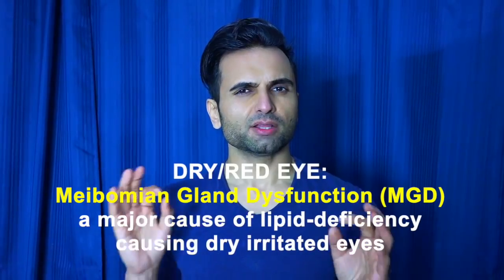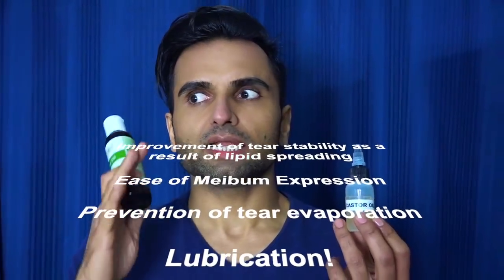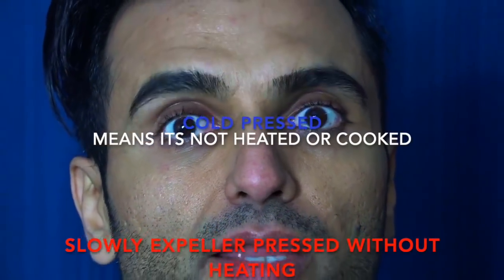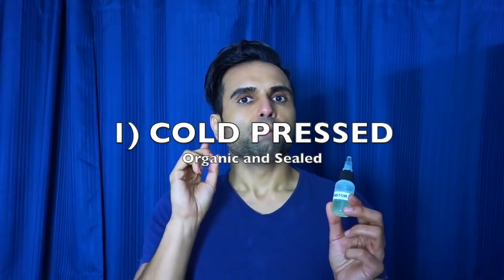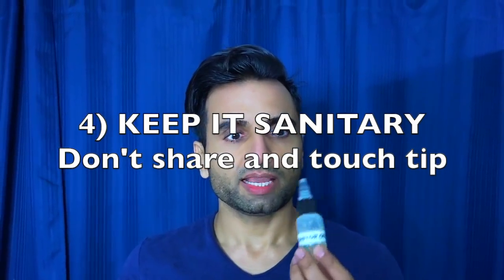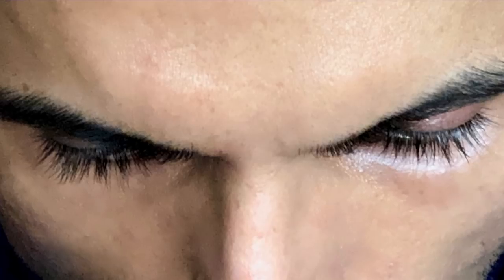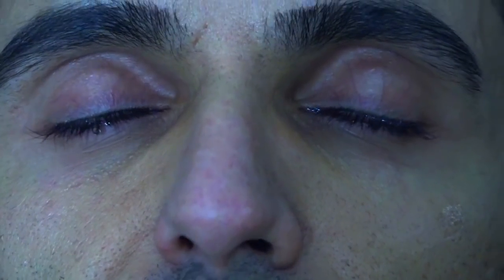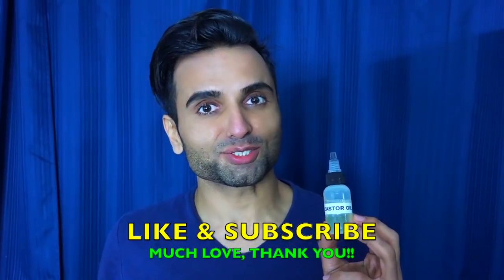How to Make Dry Red Eyes White & Shiny Naturally!!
Make Dry Red Eyes White and Moisturized Naturally!!